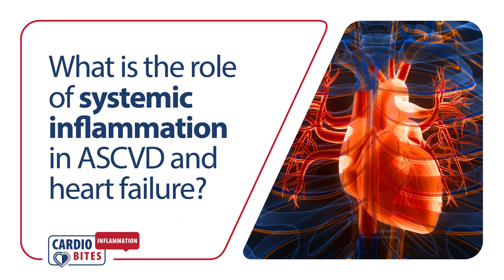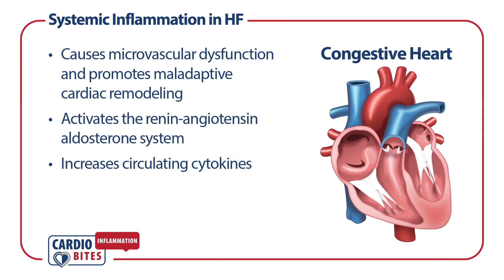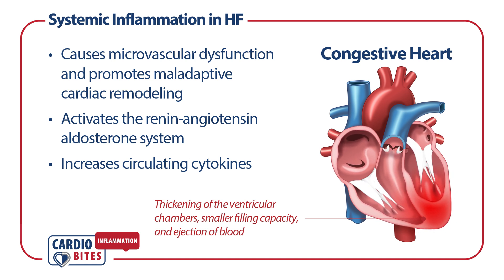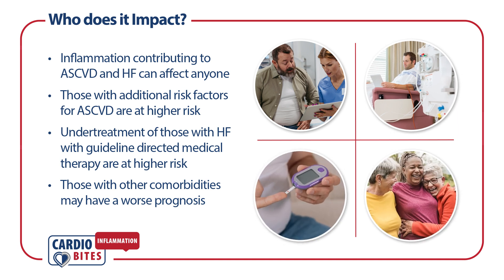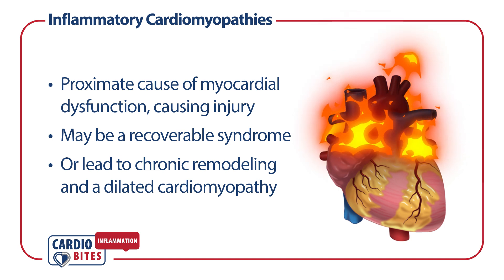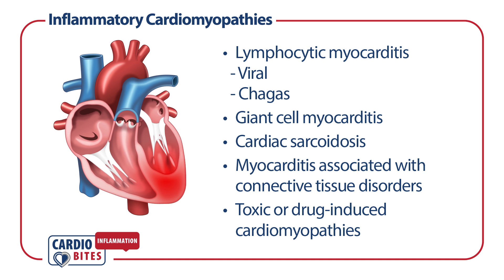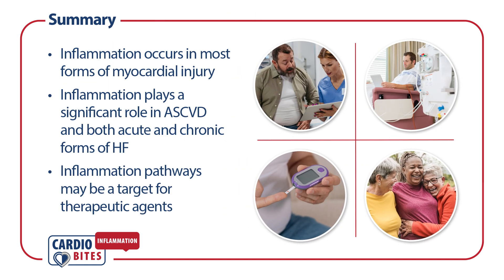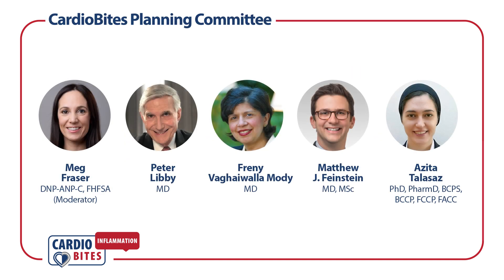What is the role of systemic inflammation in ASCVD and heart failure?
Inflammation occurs in most forms of myocardial injury and plays a significant role in atherosclerotic cardiovascular disease and both acute and chronic forms of heart failure. In this series, we examine the role of systemic inflammation in cardiovascular disease.